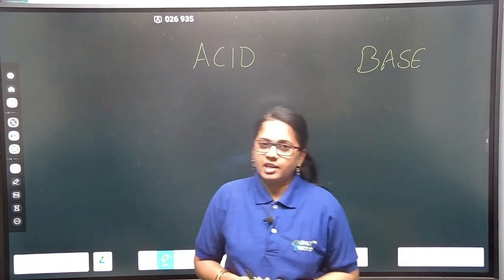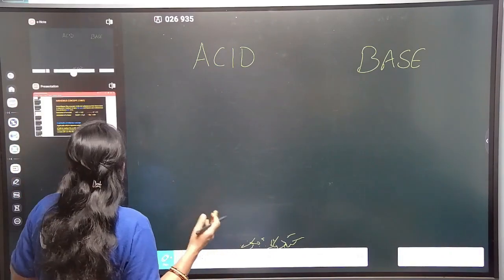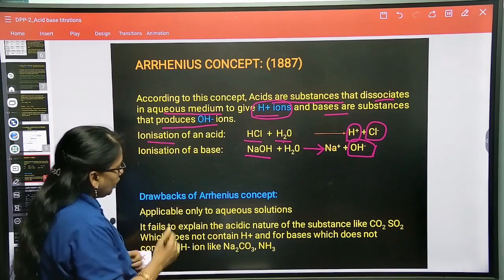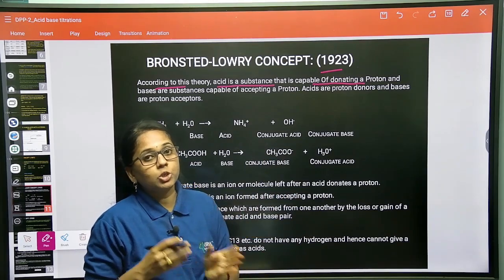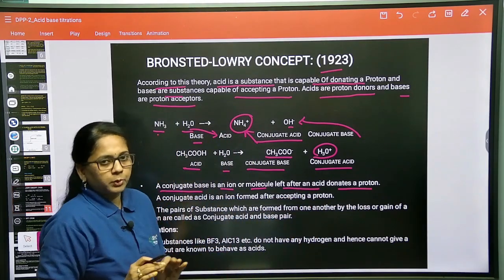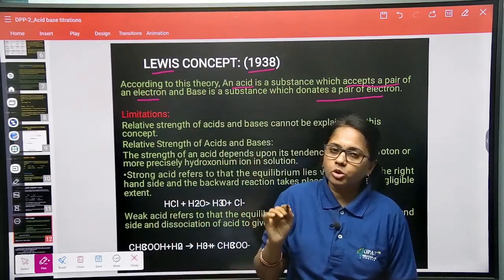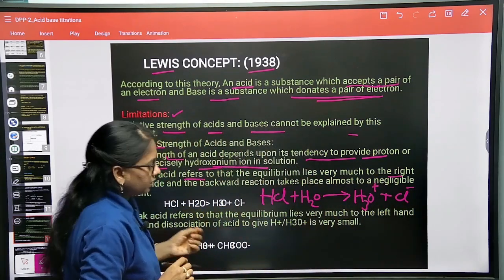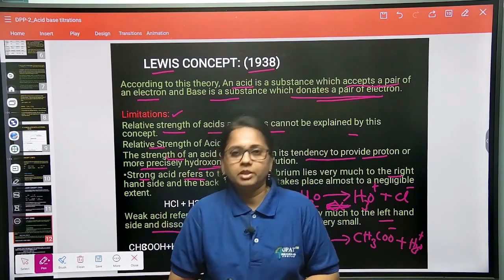ACID BASE THEORIES || P' ANALYSIS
📚 Start learning anytime, anywhere!
🩸B. Pharm (1st to 8th Semester) e-notes
💊 𝙂𝘿𝘾 (𝙂𝙋𝘼𝙏 𝘿𝙄𝙎𝘾𝙐𝙎𝙎𝙄𝙊𝙉 𝘾𝙀𝙉𝙏𝙀𝙍) 𝙎𝙊𝘾𝙄𝘼𝙇 𝙈𝙀𝘿𝙄𝘼 -